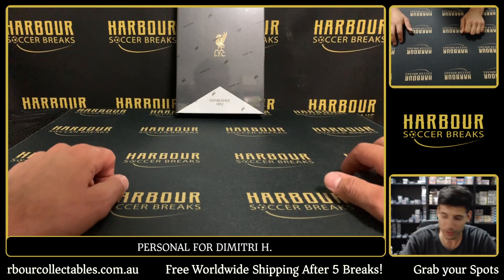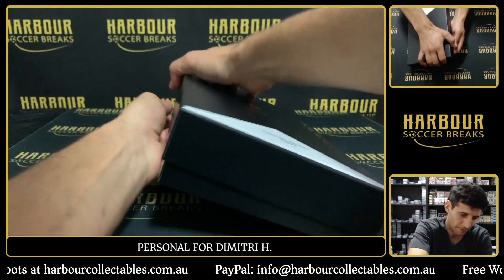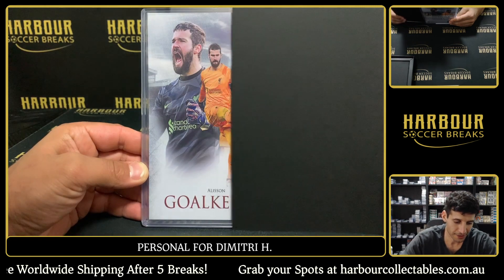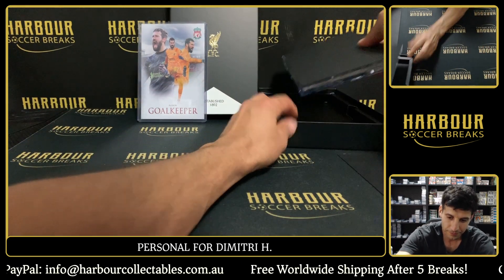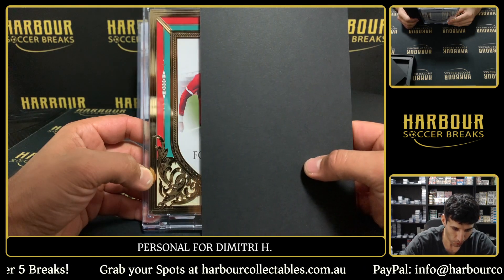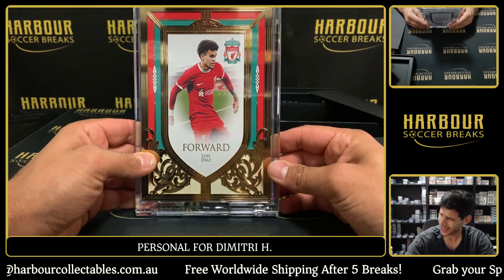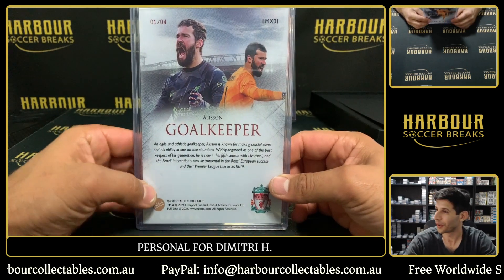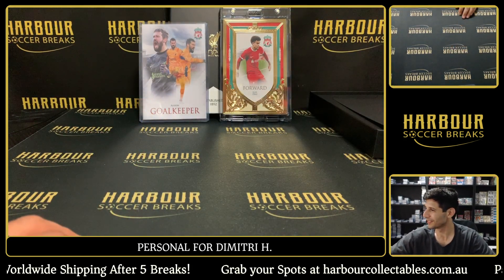Personal Break For Dimitri H. - 23/ 24 Futera Liverpool UNIQUE XL Card Collection